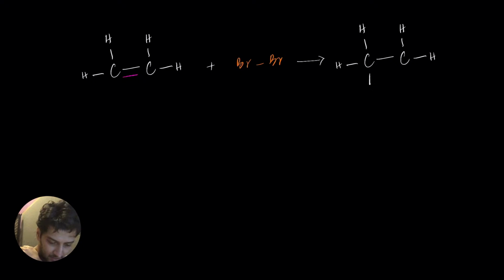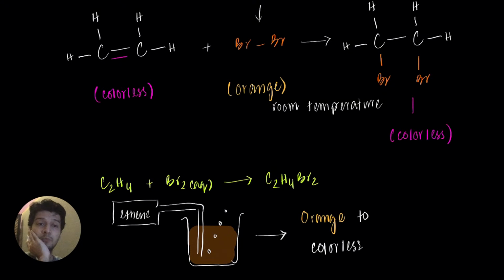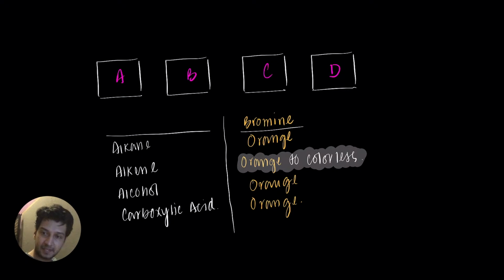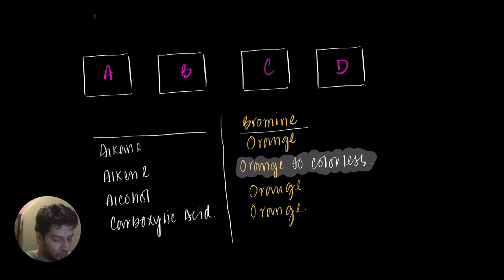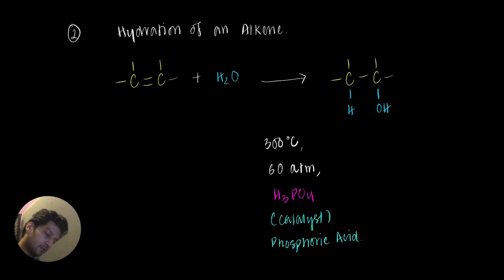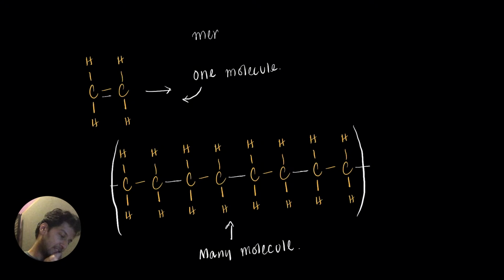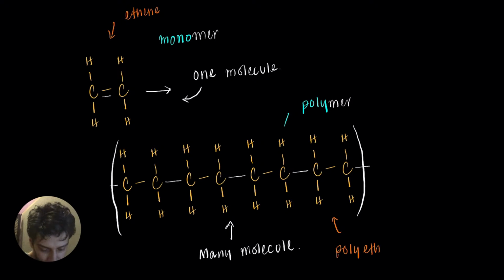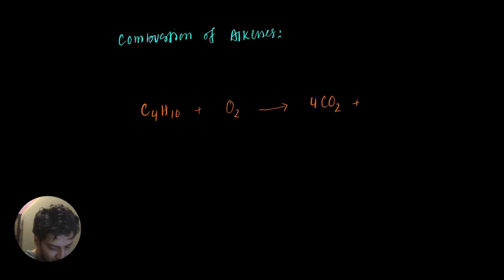Alkenes 2 | Organic | OL IGCSE Chemistry